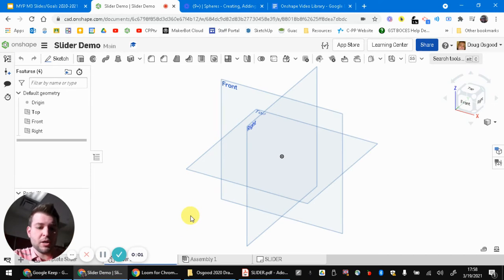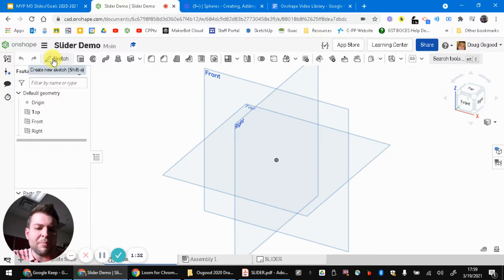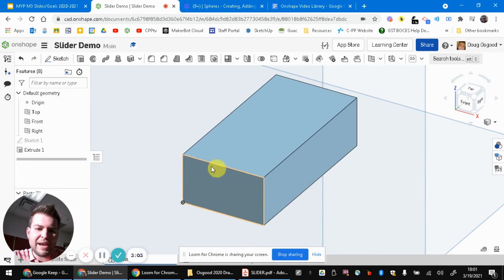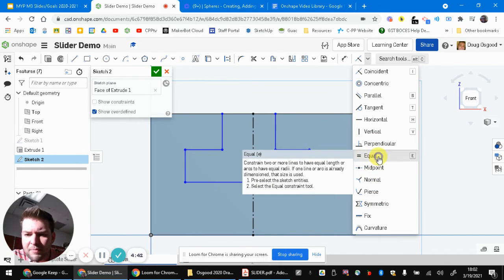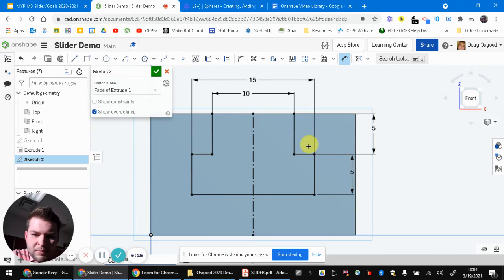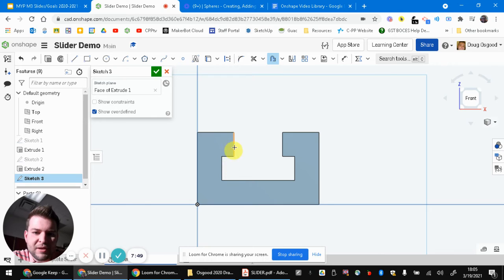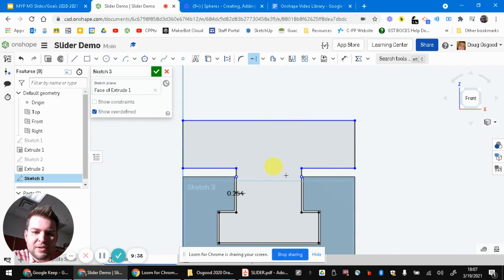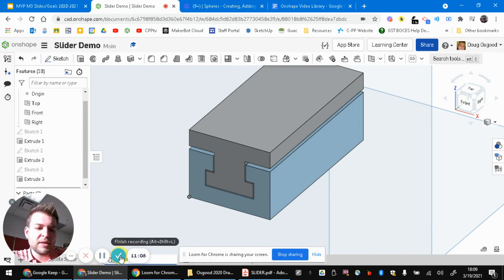Sliding Toy Demo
00:00 - Intro
01:47 - Drawing Base (Bottom)
03:02 - Adding Opening to Base
03:26 - (Adding Construction Lines to a Sketch)
03:57 - (Using Point Snapping in a Sketch)
04:24 - (Equal and Symmetric Sketch Constraints)
06:50 - Using Extrude-Remove "Through All"
07:11 - Creating Top (Slider)
07:37 - Using Offset Tool in a Sketch
09:14 - Using the Extent Tool in a Sketch
10:24 - (Using "Up to Face" for an Extrude)